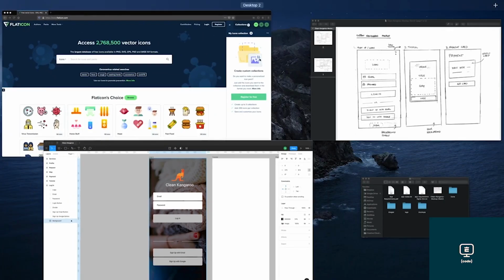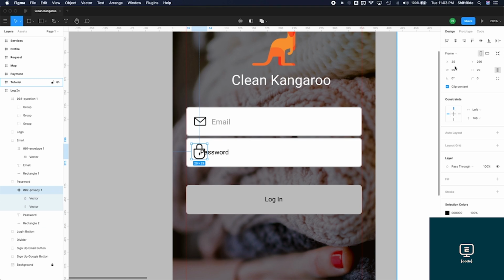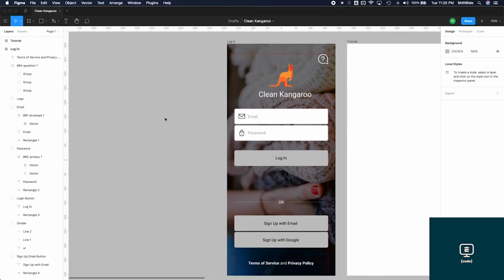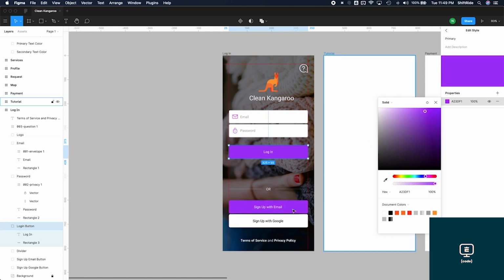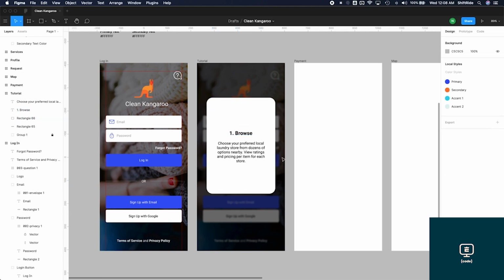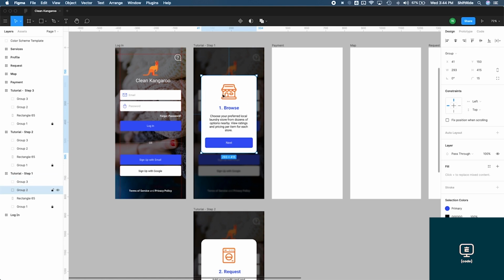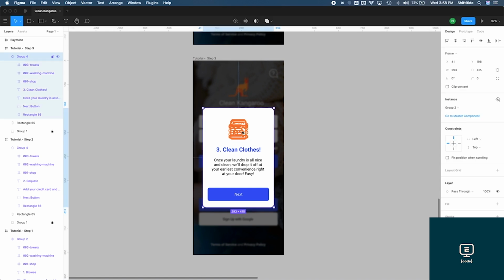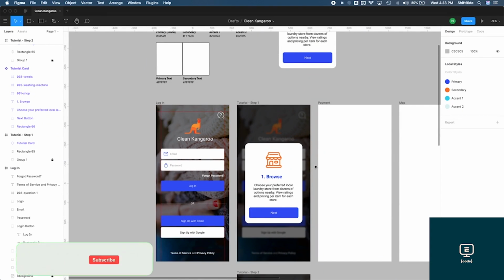Mastering App UI/UX Design & Prototype - Figma Tutorial👨🏻‍🎨🧑🏻‍🎨 Episode 2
LearnToCode WebDevelopment Python Programming django python bake-end#fullstack#flask#api#upwork#freelancer#make money#ProgrammingJourney#CodeMastery